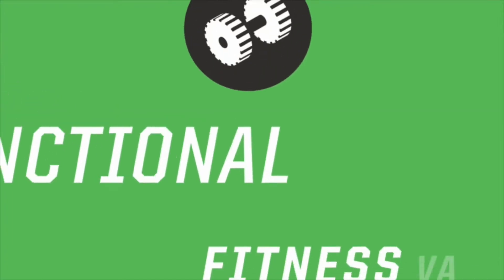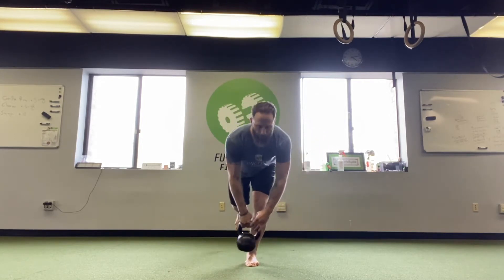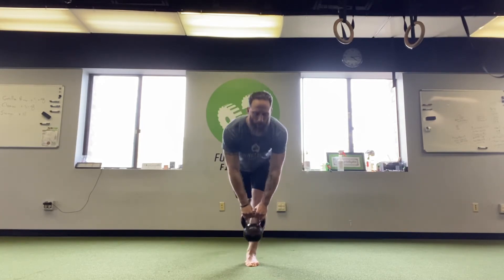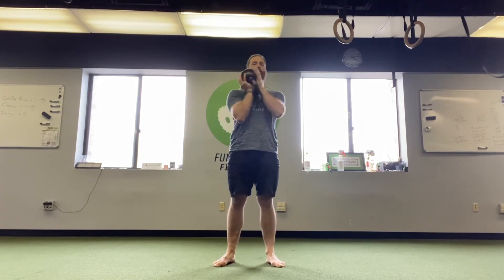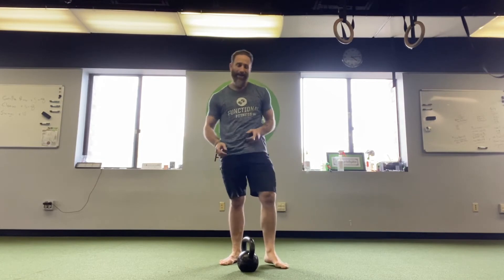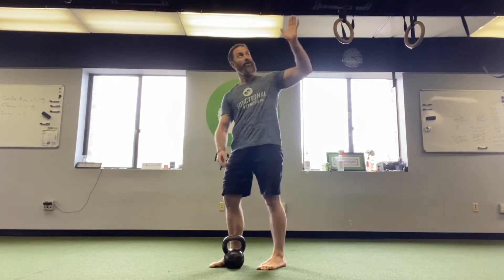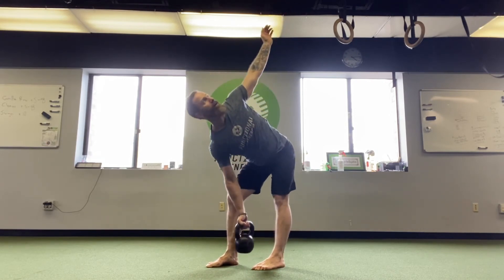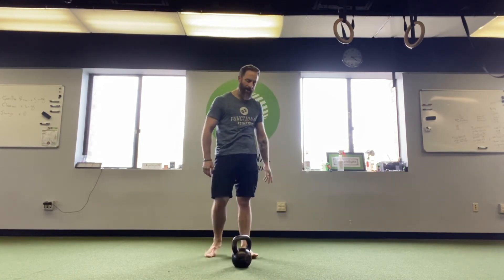Home Workout #9: Single Leg Deadlift with KB Pass, Mashed Potato Squat, Low Windmill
Try this Lower Body Single Kettlebell Circuit:
-8 Single Leg Deadlifts with a Kettlebell pass on ONE leg
-8 Mashed Potato Squats
-8 Low Windmills on Same Leg as SLDL's
Rest 30-60 seconds then repeat on the other side (Mashed Potatoes always stay the same). Do that 3 times through for each leg!